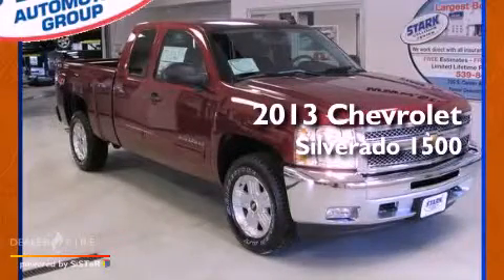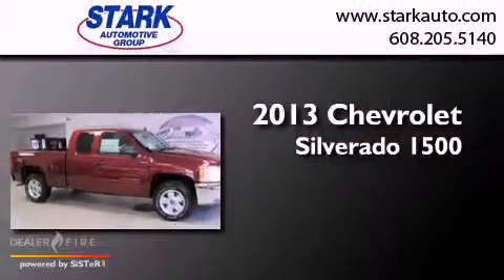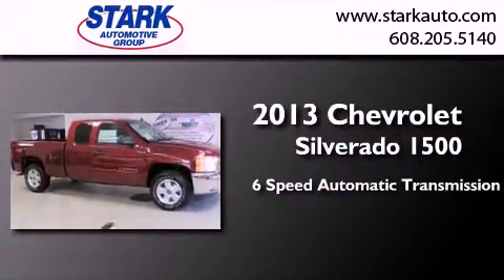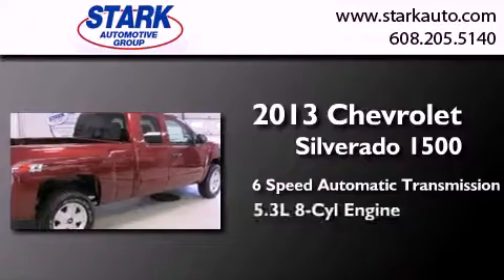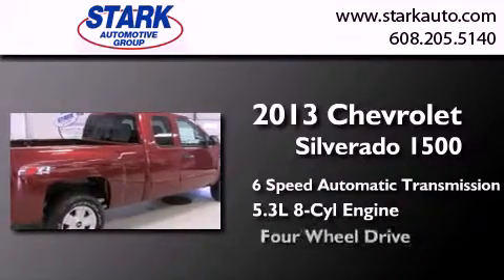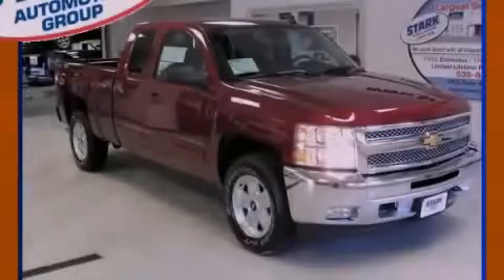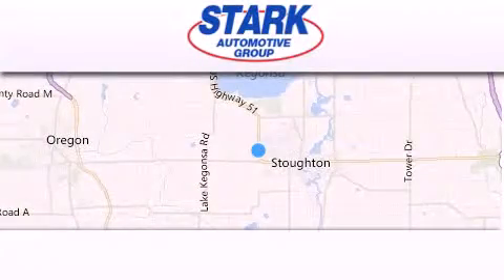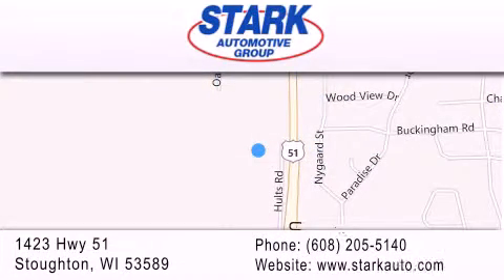2013 Chevrolet Silverado 1500 Stoughton WI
Year : 2013
 Make : Chevrolet
 Model : Silverado 1500
 Engine : vortec 5.3l v8 sfi vvt flexfuel
 Trans . : 6-speed automatic electronic with overdrive
 Exterior : deep ruby
 Miles : 8
 Interior : deep ruby
 Stock : 213162